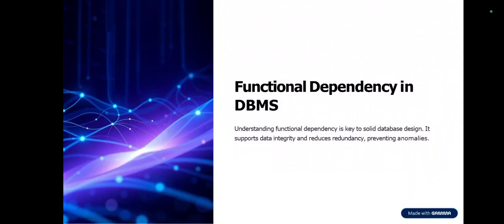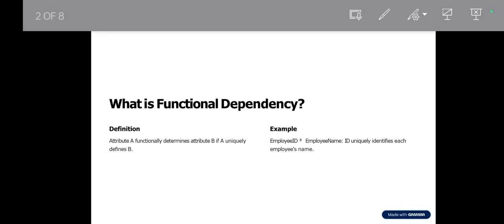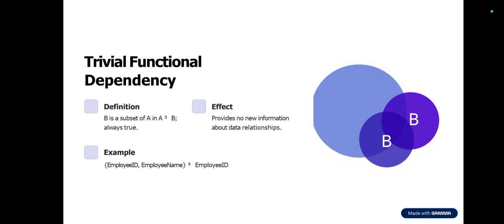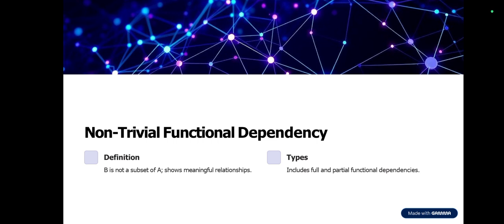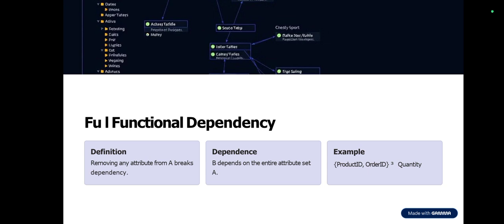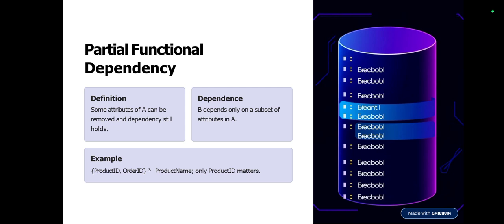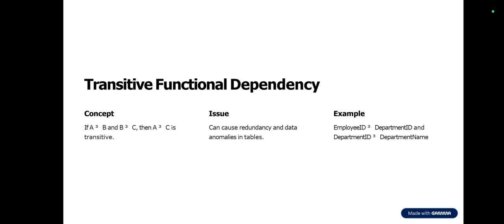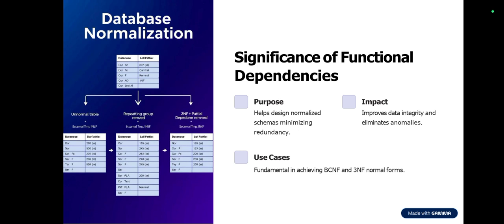Functional Dependency in DBMS